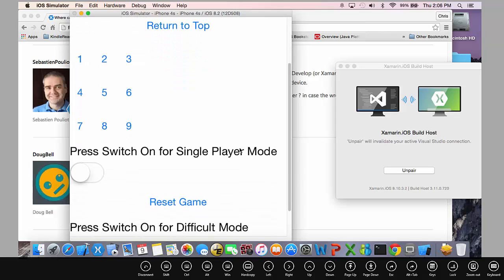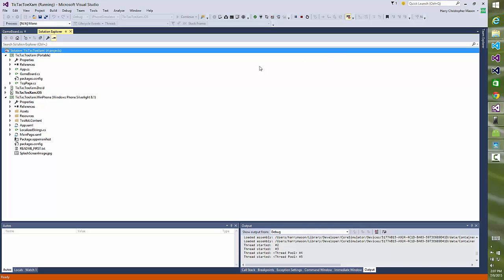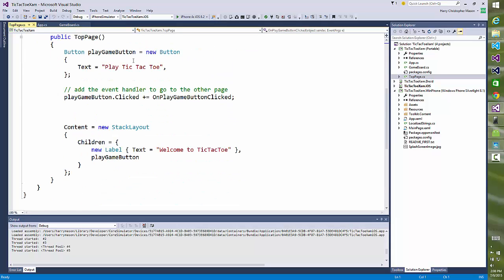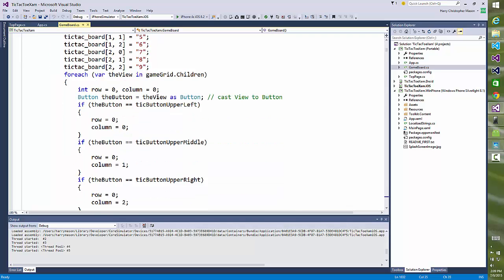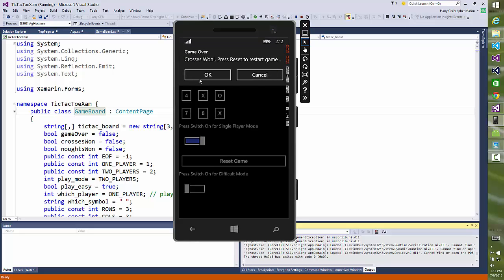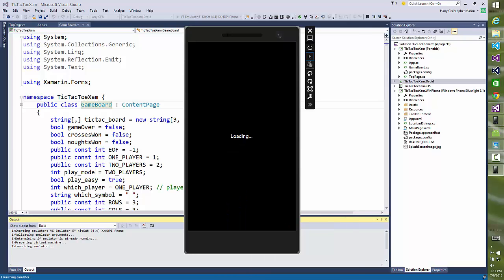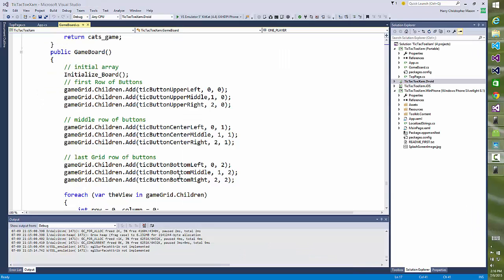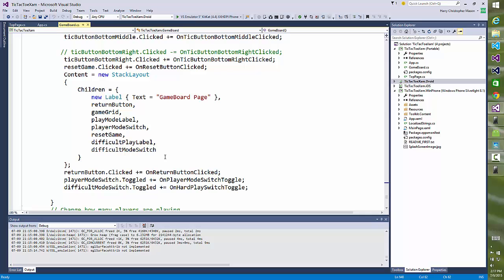Xamarin Forms Tictac toe app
Xamarin forms in Visual Studio with simple app